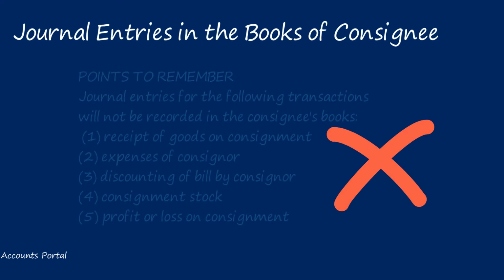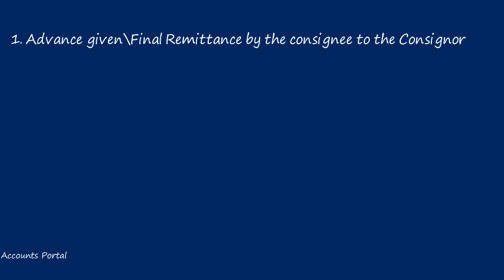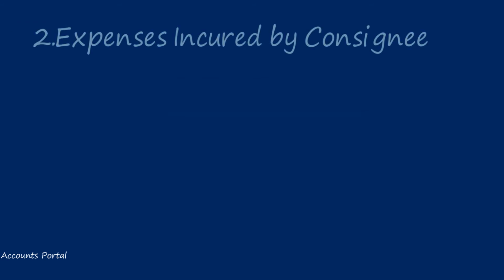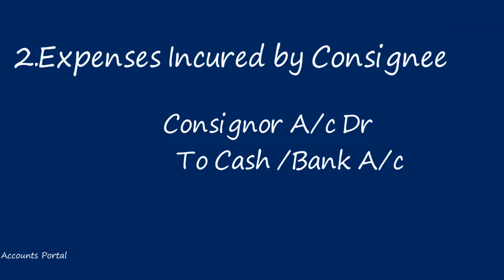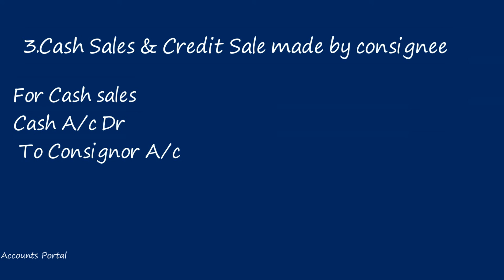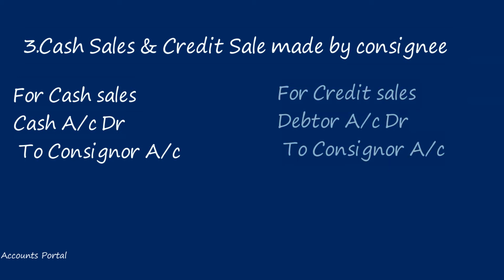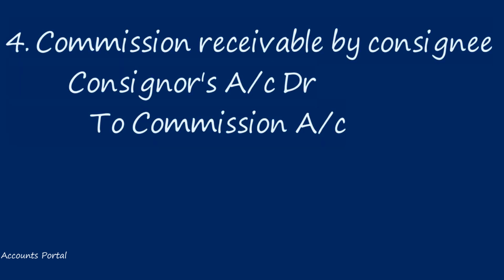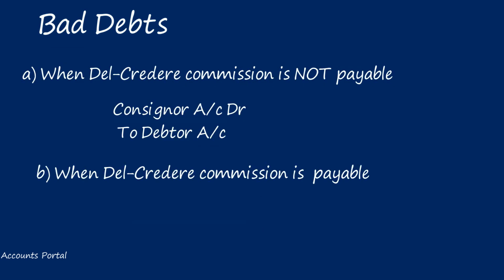Consignment Accounting Journal Entries : Consignee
Dear students , in today's session Consignment Accounting Journal Entries : Consignee
 in the books of Consignment Accounting consignee Journal Entries  we will learn in detail .
ca foundation consignment accounts

credits
Video by Oleg Gamulinskiy